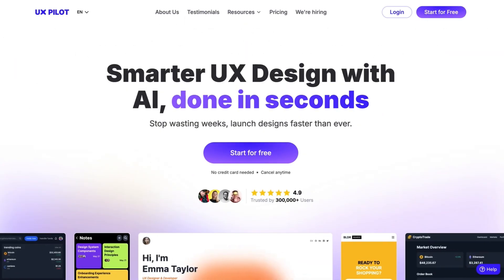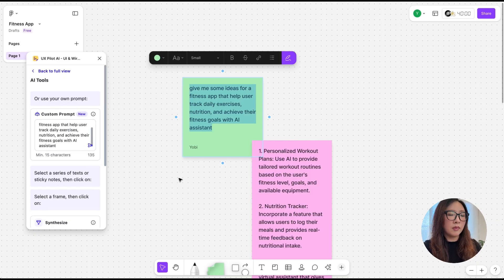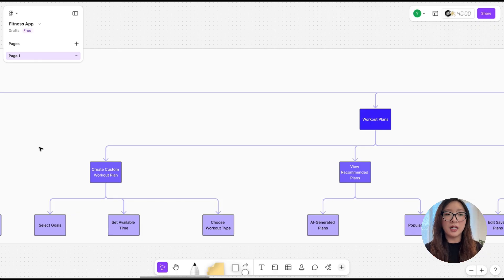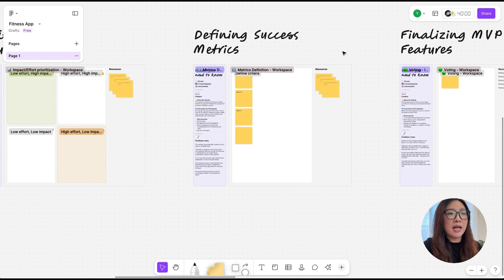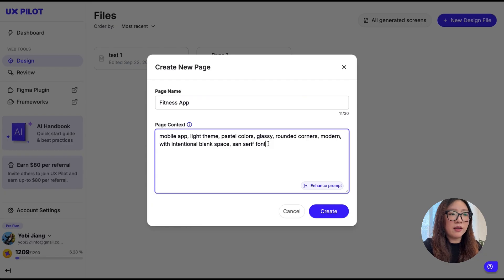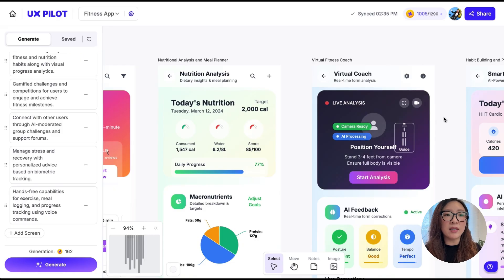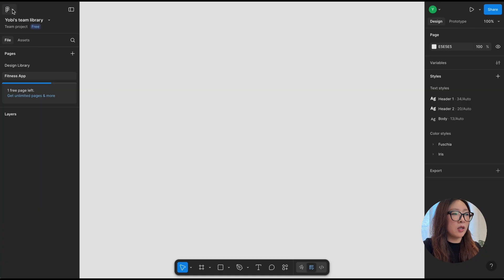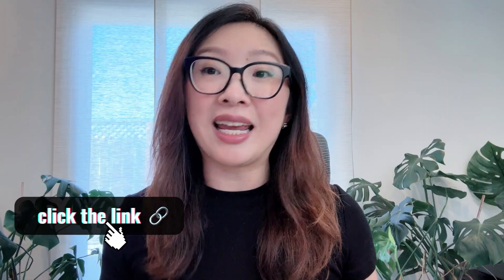Build an App with AI in Minutes | UX Pilot Step-by-Step Tutorial (2025)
In this video, I’ll show you how to build an app with AI using UX Pilot — a powerful AI tool that helps designers go from idea to prototype in no time. UX Pilot is an AI-powered UX/UI design tool that makes wireframing, prototyping, and app design faster and smarter. UX Pilot streamlines the process with real-time AI suggestions, helping you design apps and websites in just minutes.

Key benefits you’ll see in this walkthrough:
- AI that simplifies wireframing & prototyping
- Faster workflows compared to Figma or Uizard
- Real-time design suggestions trained on real-world UX
- Effortless app and web design for beginners & professionals
- Turn an idea into a working prototype instantly

Timestamps:
00:00 Intro
00:14 UX Pilot AI
00:42 AI powered design process
01:41 Get started
01:57 Idea generation
02:40 Information Architecture
04:14 Workshop
06:29 Wireframe
07:16 HiFi UI
10:42 Make edits
11:46 Edit in Figma
12:35 Handoff
13:17 Design review
13:53 Final thoughts